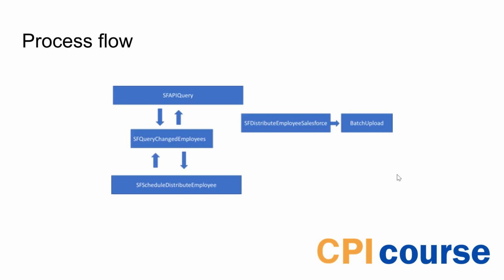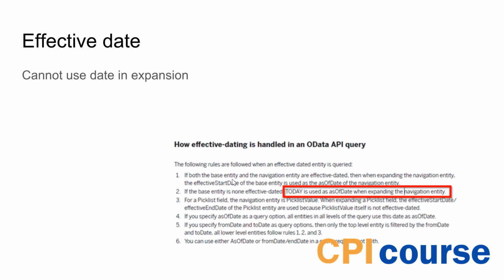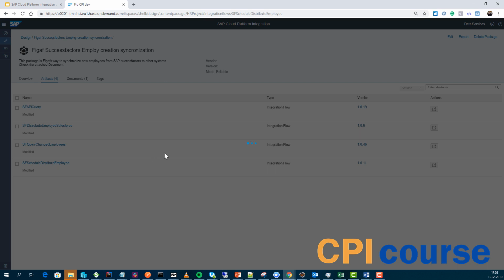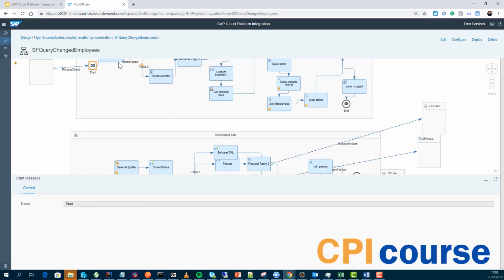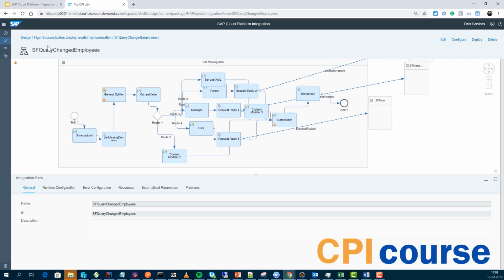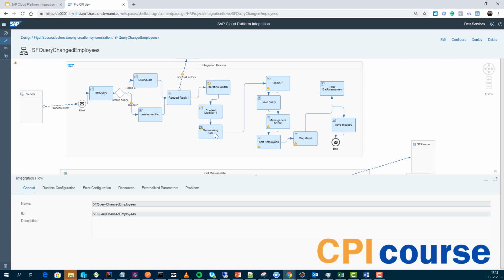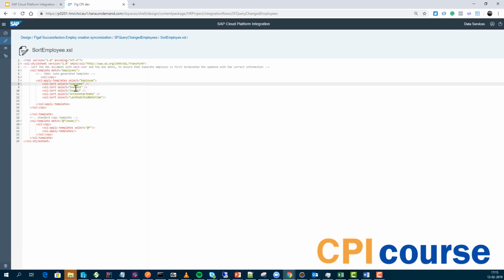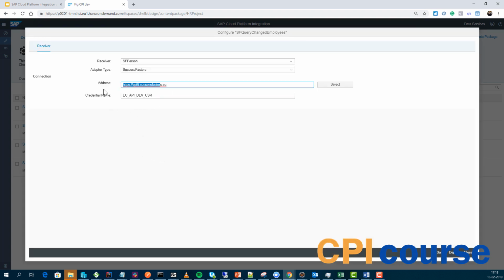Querying Successfactors from SAP Cloud Integration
See how you can query Sucessfactors to get a list of changed employes and events. Like hired, starting and being terminated.